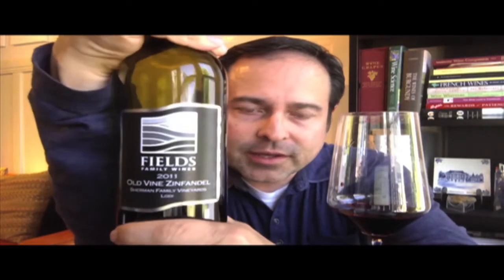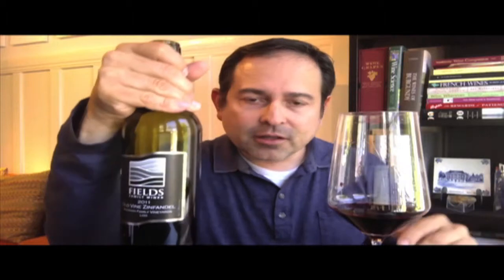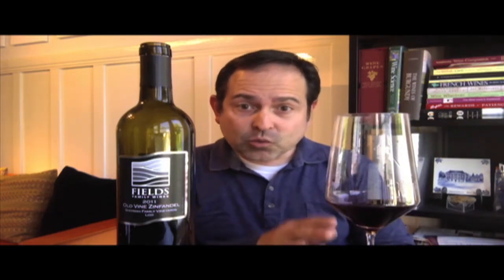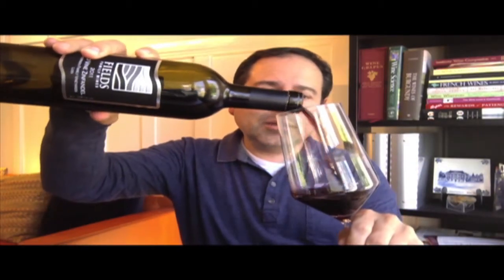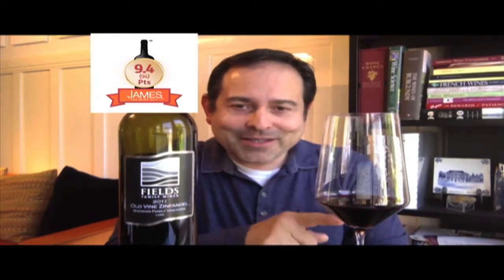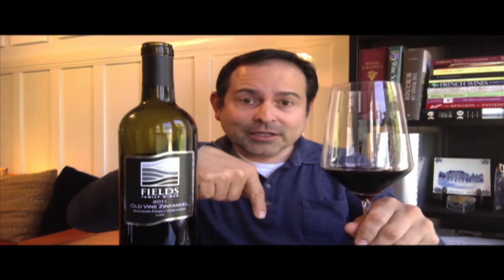Fields Family OV Zinfandel '11 94 Points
Fields Family

Salute,

James